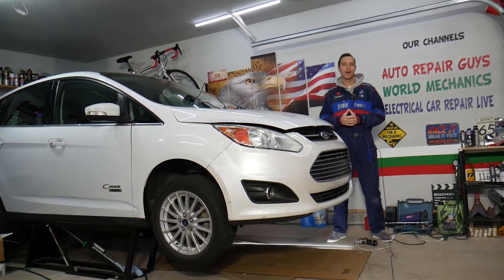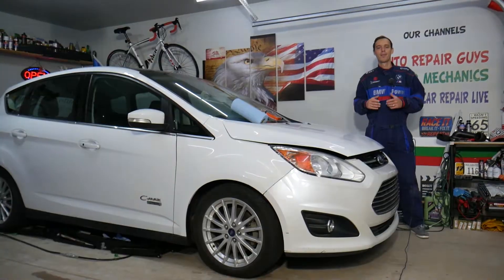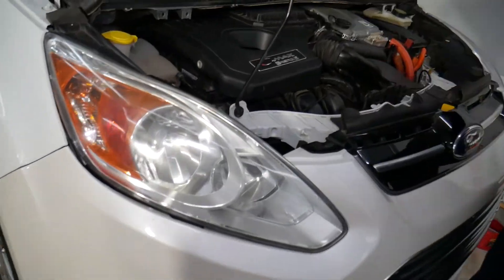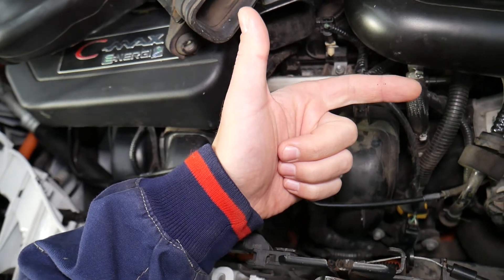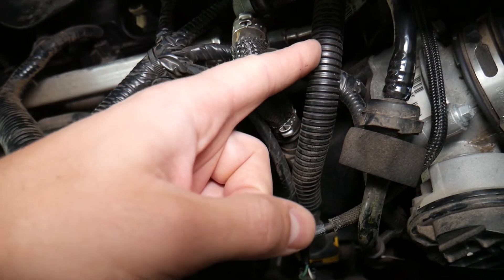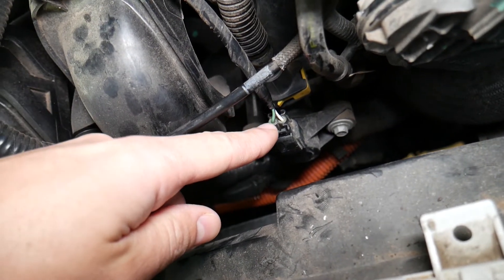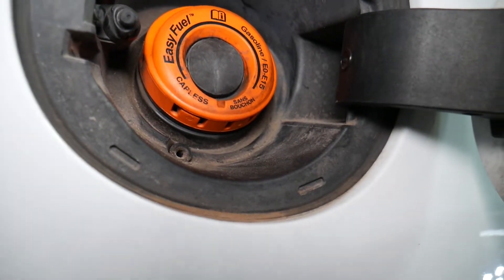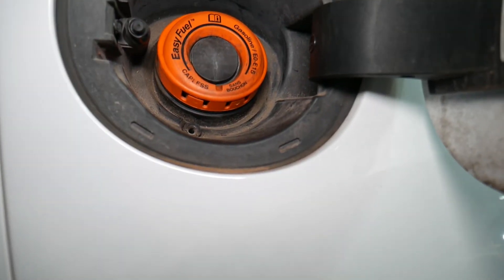CODE P0443 P0444 ENGINE LIGHT FORD C-MAX FORD FUSION LINCOLN MKZ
If you have Ford C-MAX, Ford Fusion, Lincoln MKZ and have check engine light and code P0443, P0444 evap and want to see how to fix code P0443, P0444 evap on your Ford C-MAX, Ford Fusion, Lincoln MKZ we will show you that in this video. We demonstrated what could cause code P0443, P0444 evap on 2013 Ford C-MAX but the video may be helpful on:
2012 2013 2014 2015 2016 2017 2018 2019 Ford C-Max Code P0443, P0444 Evap
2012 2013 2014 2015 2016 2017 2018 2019 Ford Fusion Code P0443, P0444 Evap
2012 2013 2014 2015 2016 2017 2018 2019 Lincoln MKZ Code P0443, P0444 Evap